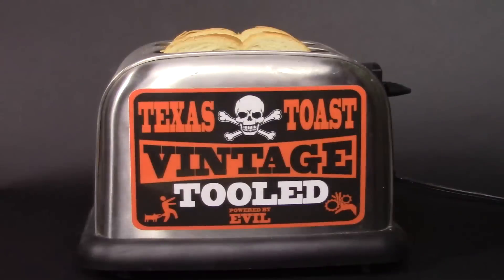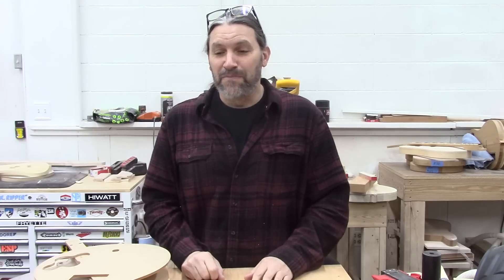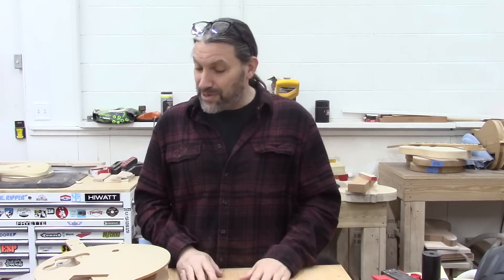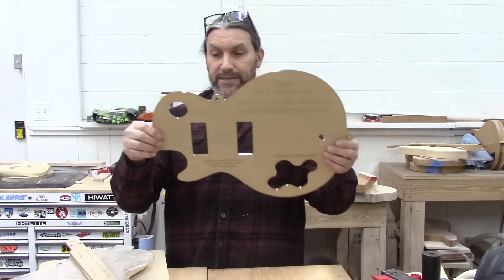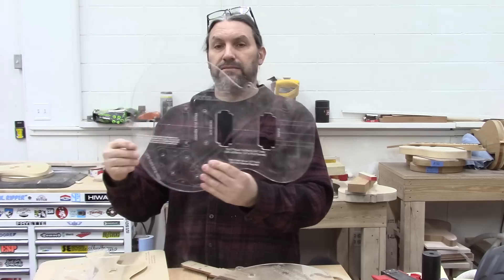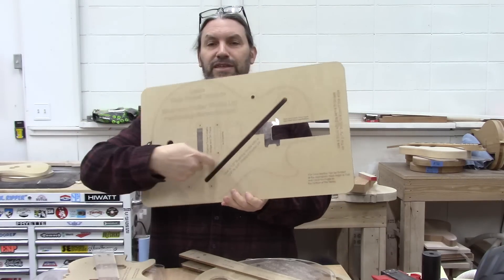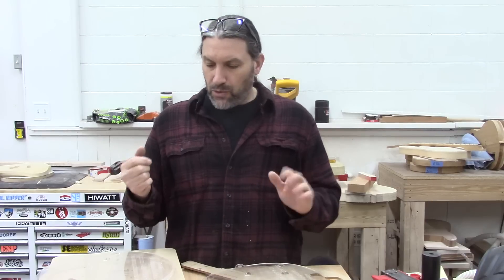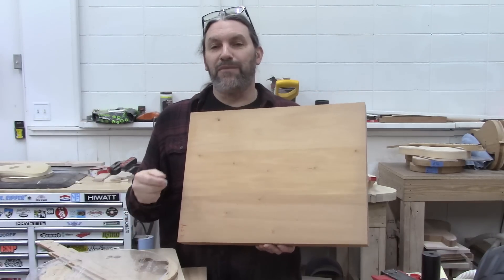Two Super Cool Things I Wish I Would Have Had When I Built My First Les Paul